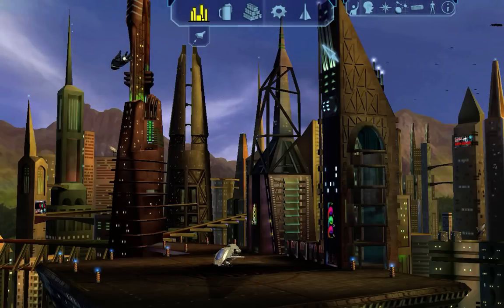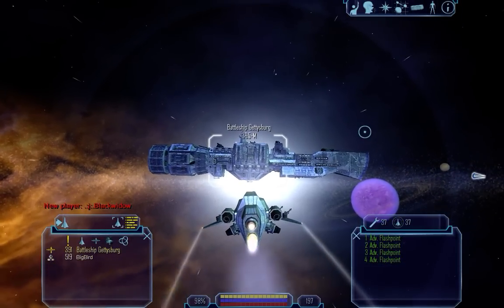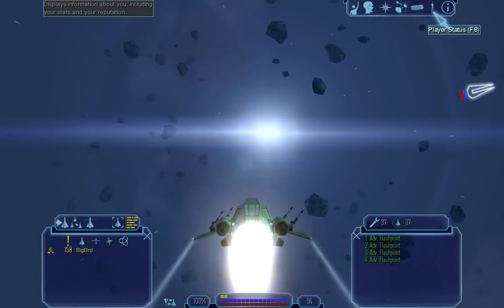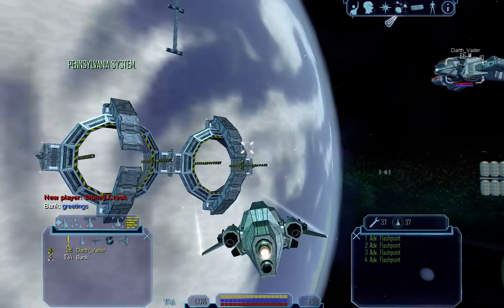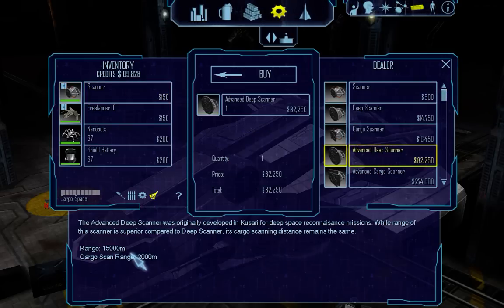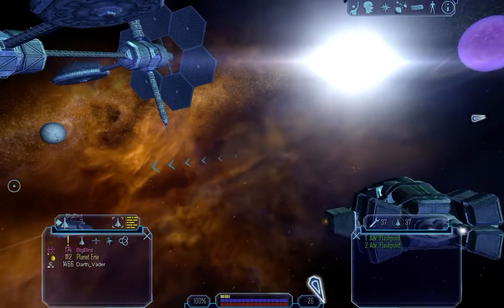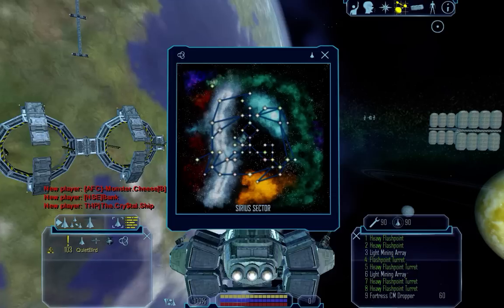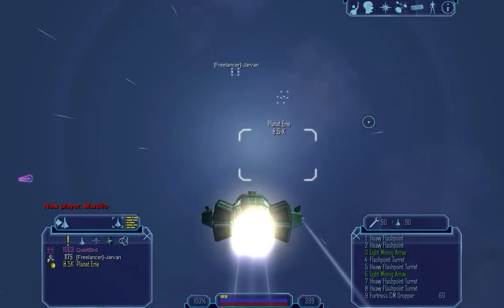Discovery Freelancer 2016 Letsplay: Part 1 - Intro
Welcome to the 2016 Disocvery Freelancer Letsplay video.
The video series serve a dual purpose - to provide new players with gameplay footage in the form of a letsplay and also to instruct them with the first few steps in getting accustomed to the ingame world of our RP server.

Remember that this video is a one-man project so there might be inaccuracies in what is being said, if something sounds a bit off, please go to our forum and post in the help section with your question.